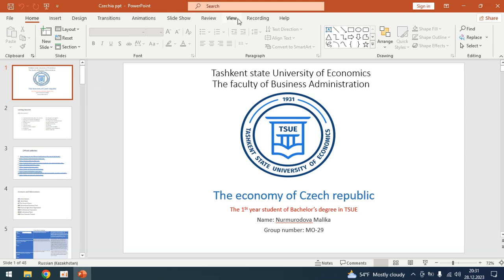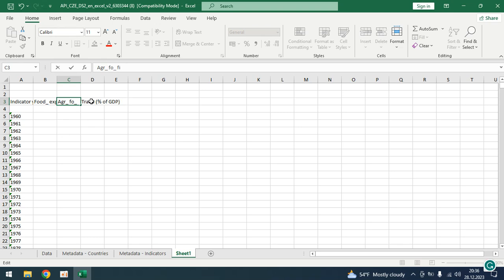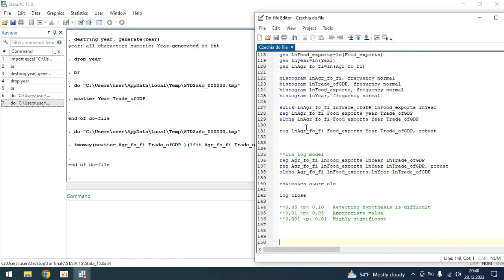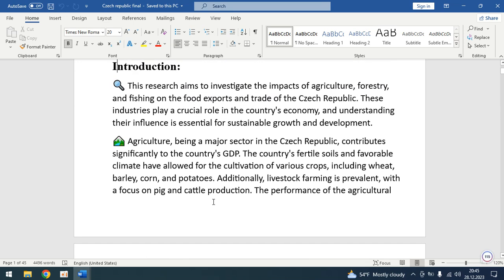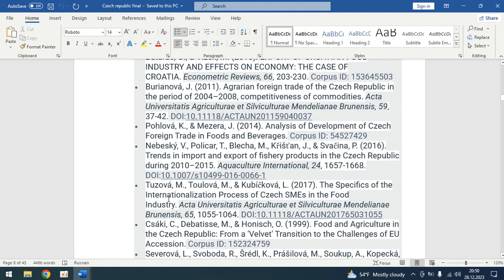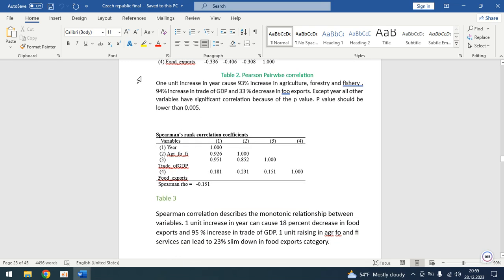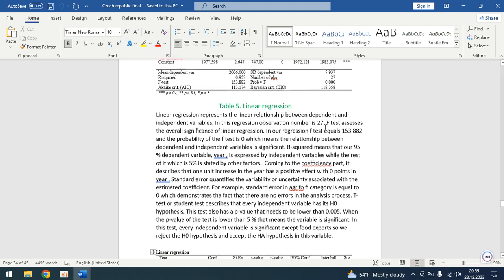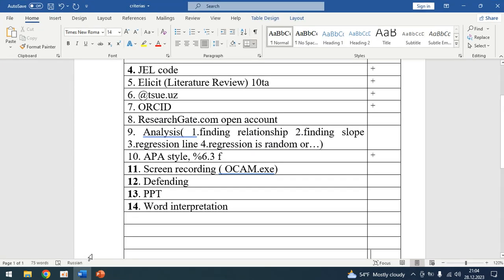Economic analysis of Czech Republic (Part 1)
The topic of the course work: Economic analysis of Czech Republic
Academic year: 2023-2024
Student: Nurmurodova Malika
Course: 1st year
Science: Economy of World Regions
Field of study: World economy and international economic relations